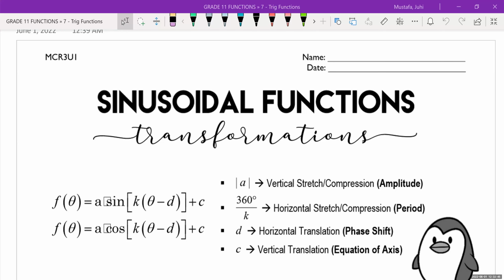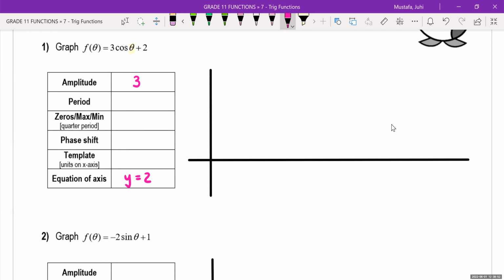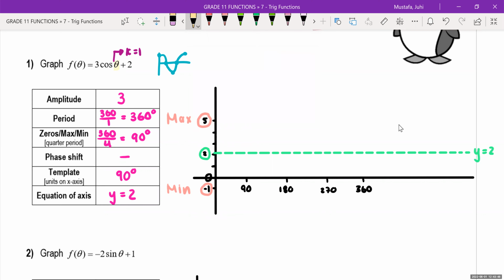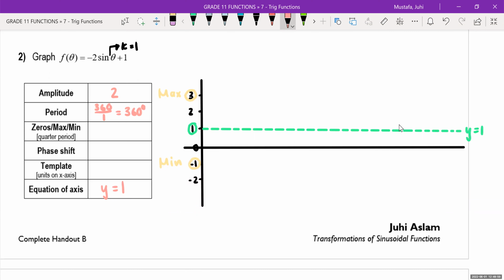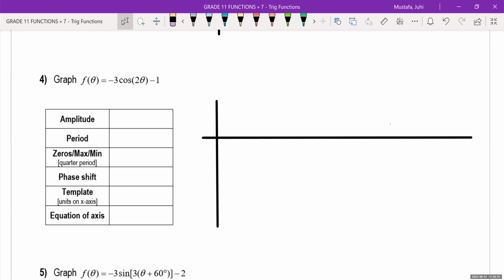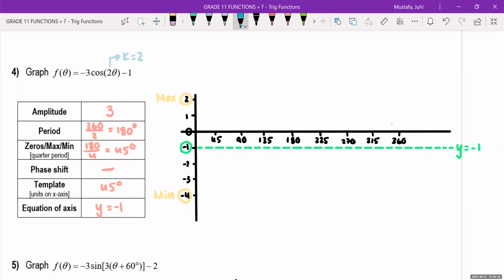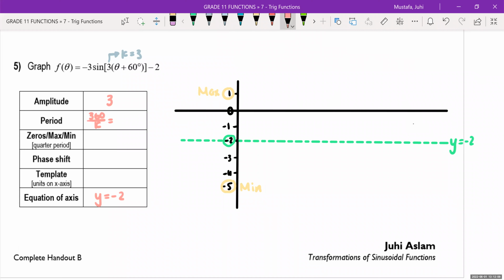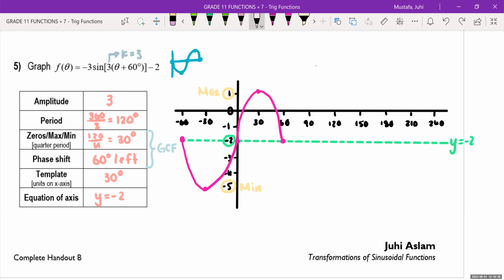3a) Transformations of Sinusoidal Functions (Part 1) | MCR3U1 | Trig Functions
Transformations of Sinusoidal Functions (Part 1)